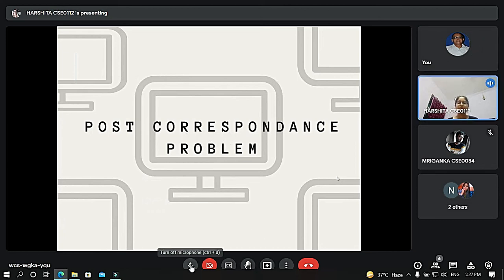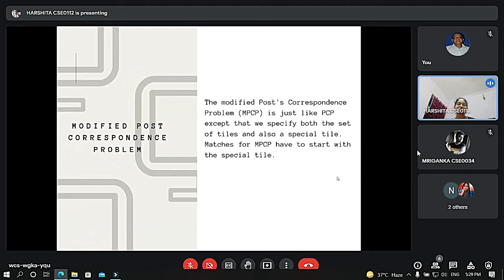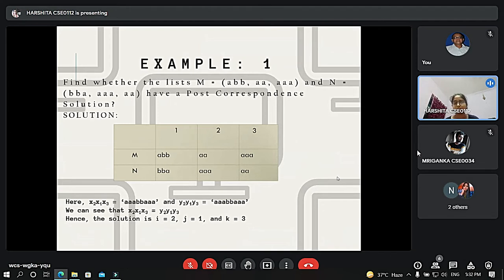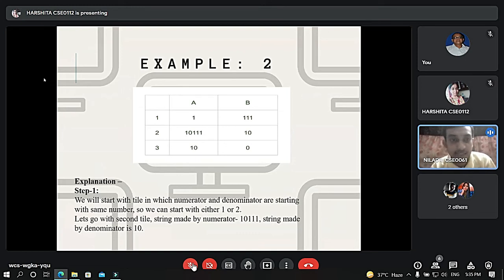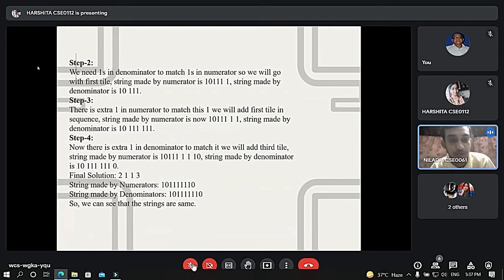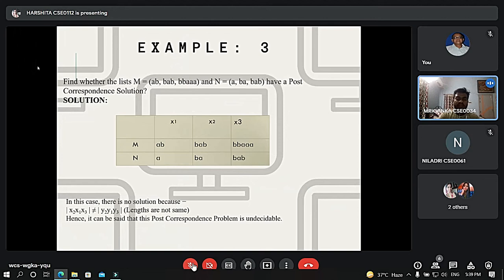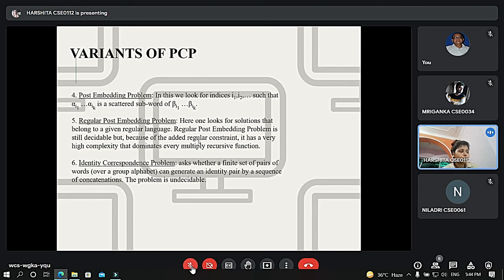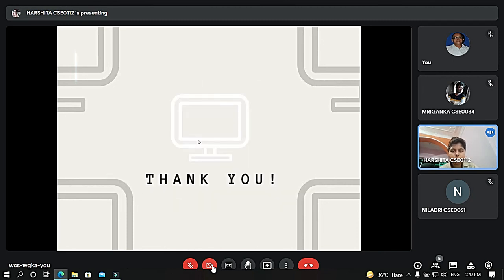PCP(Post Correspondence Problem, Undecidable) Harshita Niladri Mriganka Neha as part of CA3.